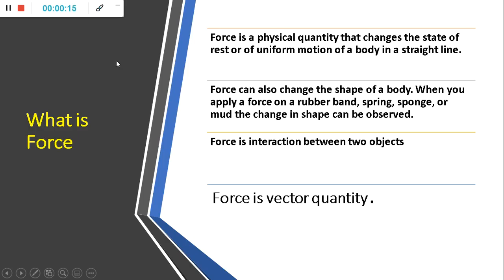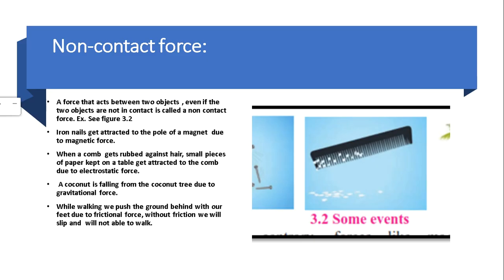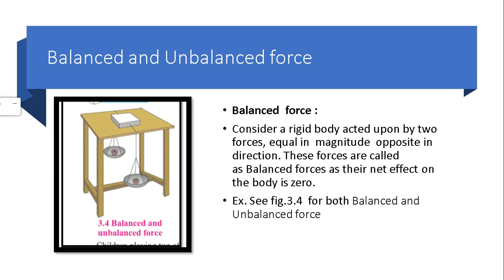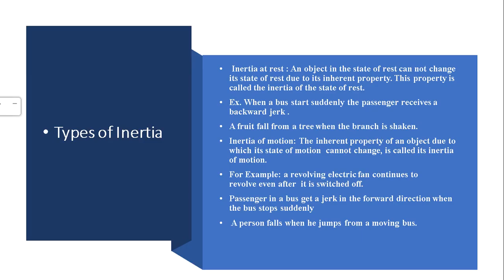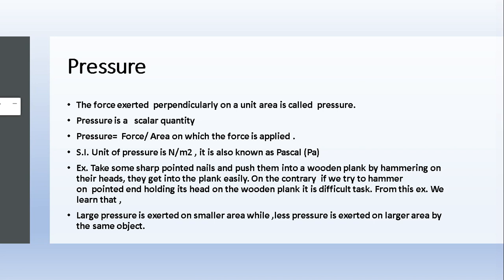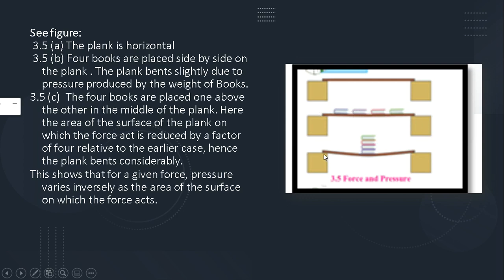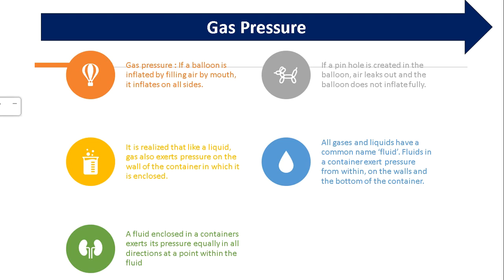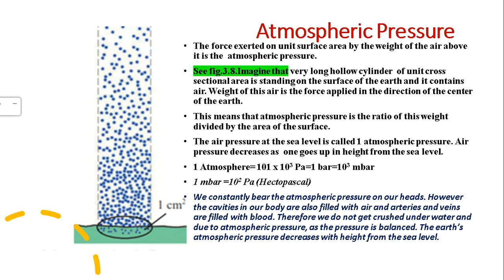Chapter- 3 Force and Pressure Std.8th by Ms Vandana G. Bhagure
This video is created for Std. 8 students for Learning purpose only